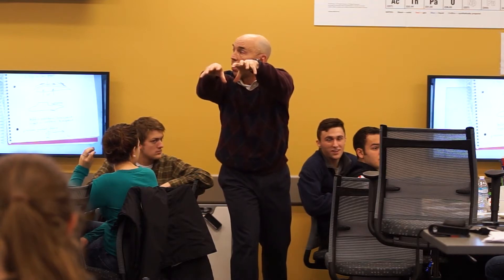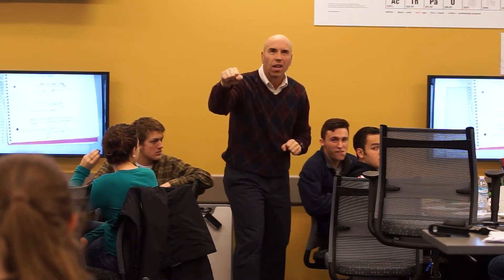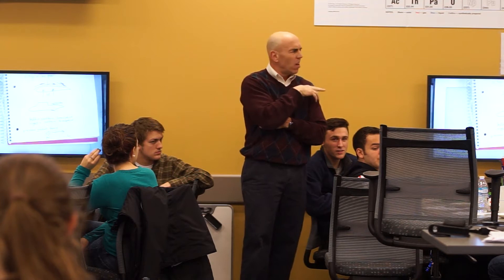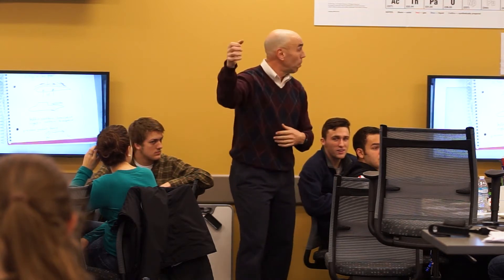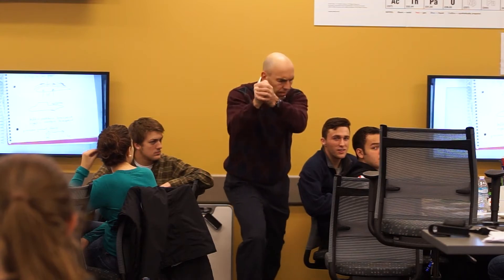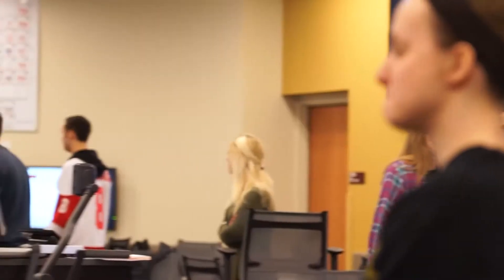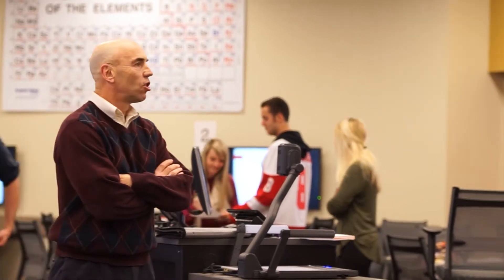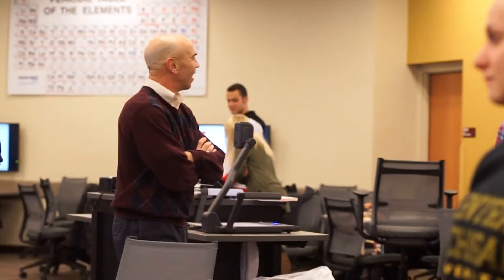Inspiring students beyond the classroom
Central Michigan University geography professor Mark Francek created a teaching philosophy – community, accountability and relevance, or CAR – to help students connect with one another and with the science he teaches them. Using examples such as LeBron James’ slam dunk abilities at different elevations, Francek makes geography lessons relevant to students of all majors.